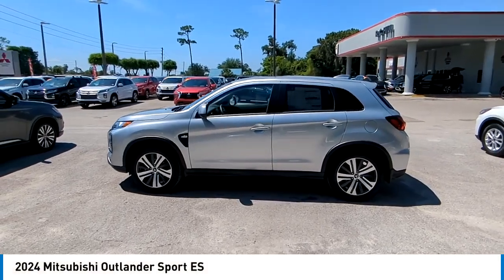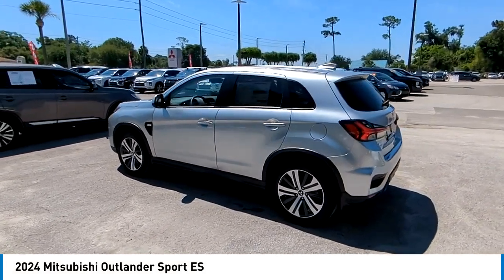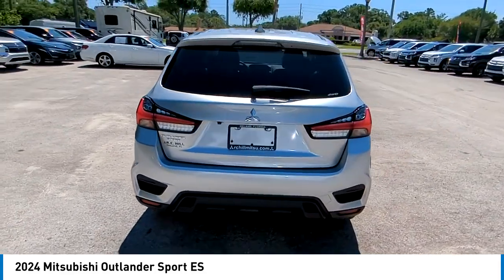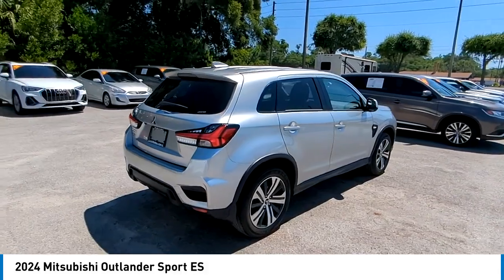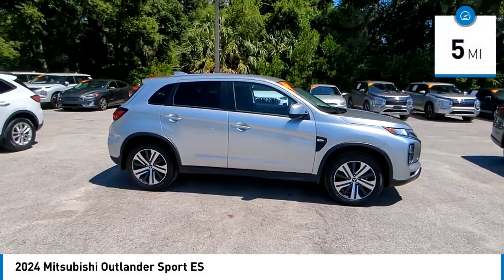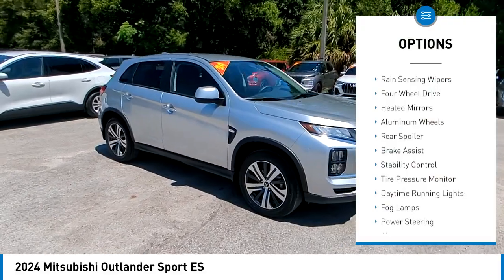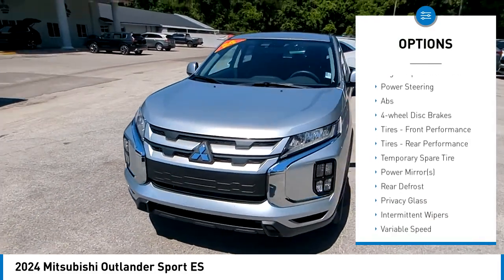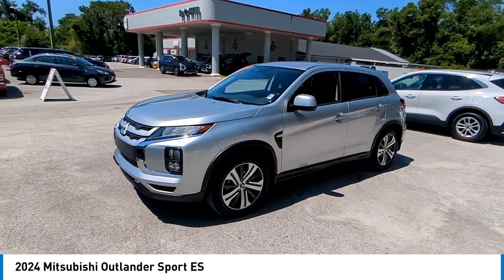2024 Mitsubishi Outlander Sport N15072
2024 Mitsubishi Outlander Sport ES

All new Mitsubishis come with a Nation-wide Limited Lifetime Warranty. Servicing Central Florida over 45 years. Call, Click, or Come By! Start you deal now by texting RCHILL to 21002! LIFETIME WARRANTY, Cargo Management System ($125.00 Value), Tonneau Cover ($215.00 Value), Welcome Package ($175.00 Value), Mud Guards ($175.00 Value), All-Weather Floor Mats ($140.00 Value). Alloy Silver Metallic 2024 Mitsubishi Outlander Sport 2.0 ES 4WD CVT 2.0L I4 SMPI DOHC 16V LEV3-ULEV70 148hp